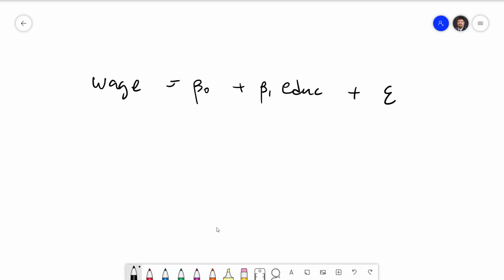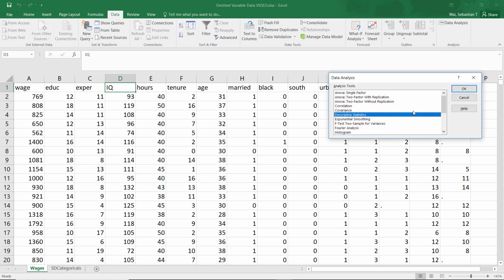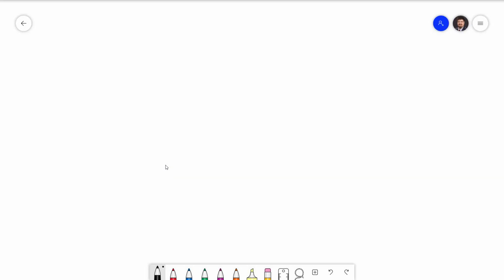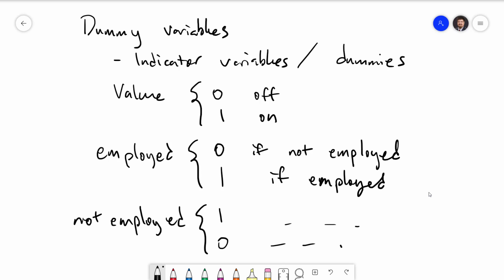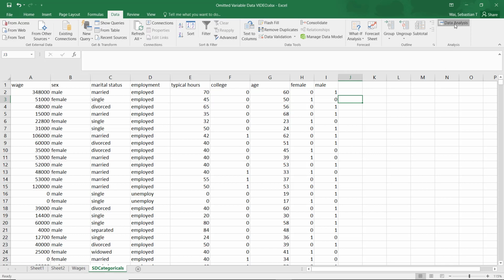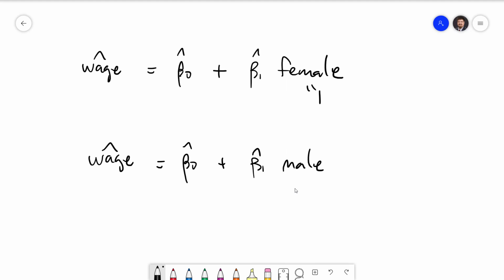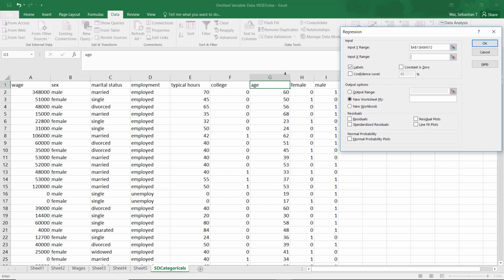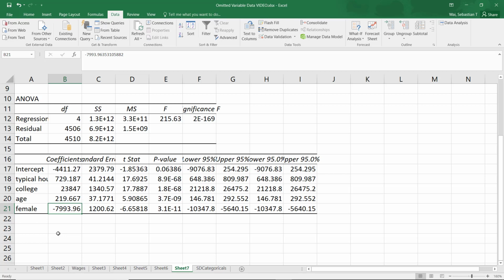Managerial Economics 13.2: Control Variables and Categorical Data